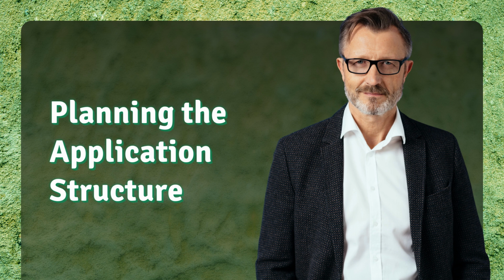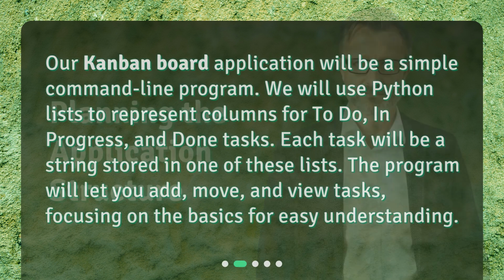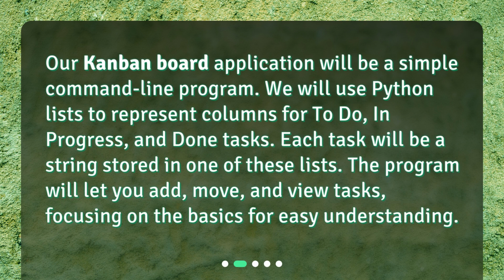Build a Simple Kanban Board in Python—Step-by-Step Guide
Python Kanban Board 👉 Learn how to code a simple Kanban board using Python! In this beginner-friendly tutorial, you’ll build a command-line task organizer from scratch, perfect for boosting productivity and mastering Python basics. Start managing tasks visually and enhance your coding skills in just minutes!

00:00 🔹 Introduction to Kanban Boards
00:31 🔹 Planning the Application Structure
01:00 🔹 Setting Up the Python Code
01:28 🔹 Adding, Moving, and Viewing Tasks
01:56 🔹 Enhancements and Summary

📌 Coding for Productivity 🔸 Productivity Tool Development 🔸 Developing a Simple Kanban Board Application Using Python